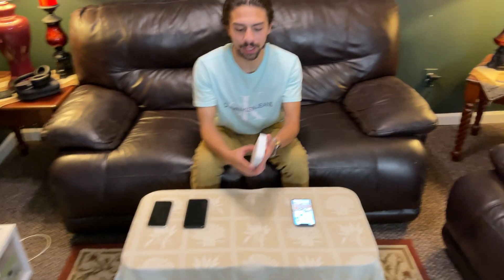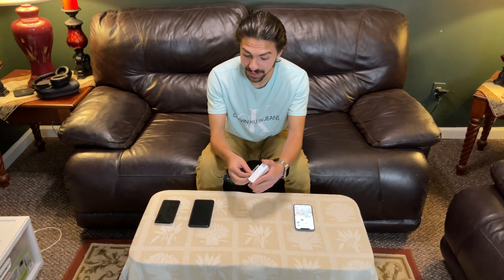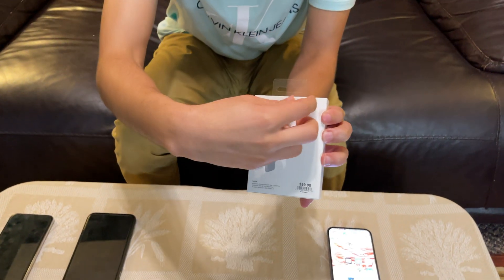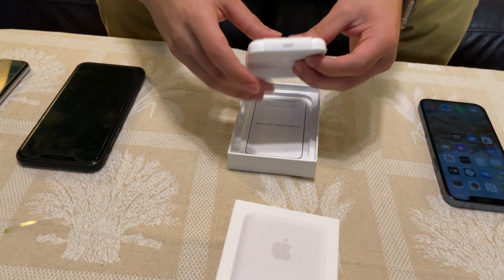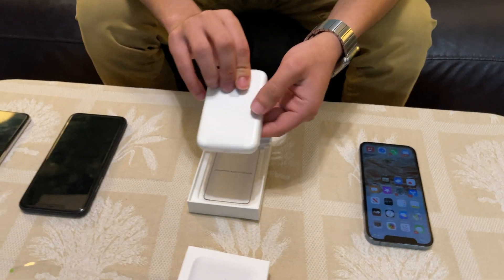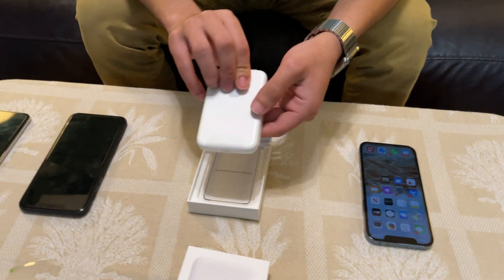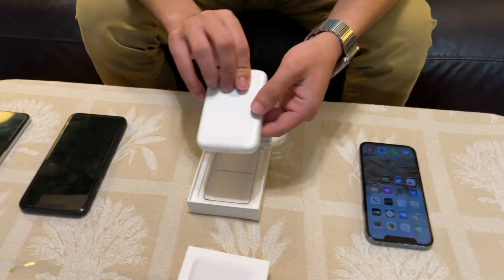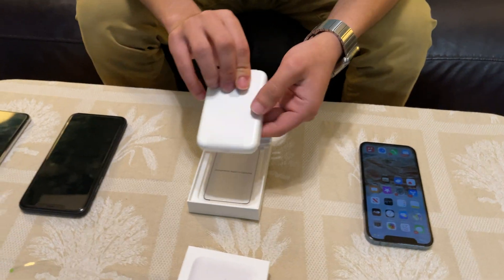MagSafe Battery Pack or iPhone Battery Pack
Which ever one you'd rather call is fine with me.